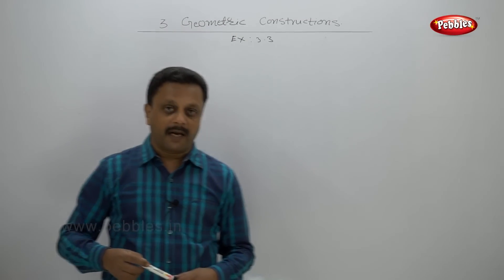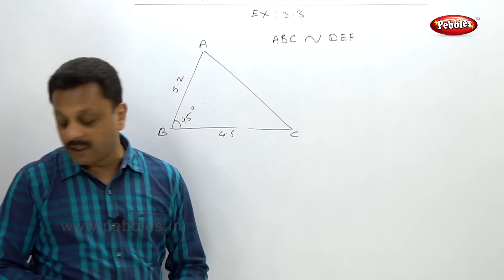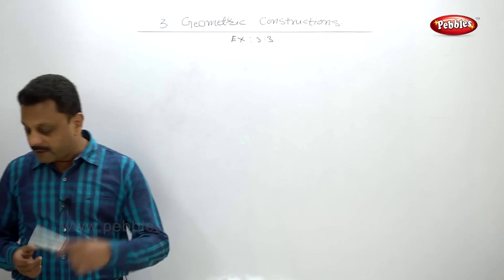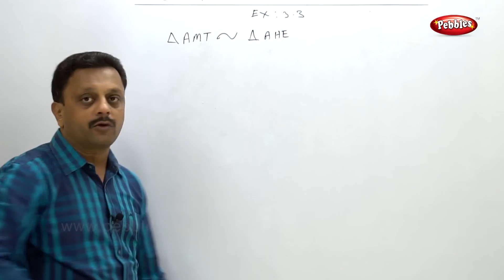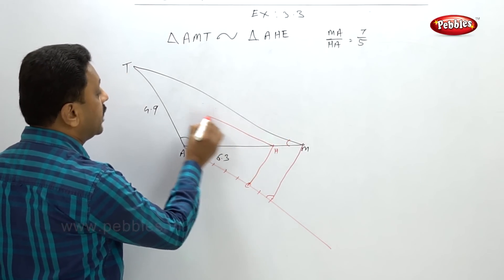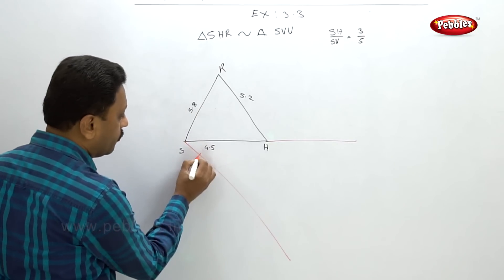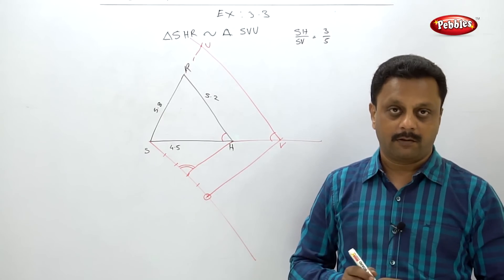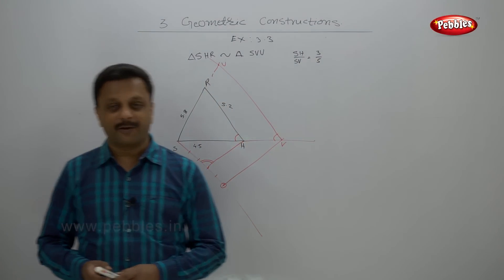Class 10 | Maths | Geometry | Ch 03 | Geometric Constructions | Ex 3.3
In Geometric Constructions chapter we have covered following topics in different parts.

Basic Constructions
Topic 1 In-Circle & Circum-Circle
Topic 2 Tangents
Topic 3 Similar Triangles
All Exercises
Problem Set

This course consists of following subjects :

Algebra.
Geometry.
Science I.
Science II.
Social Science.
Languages.